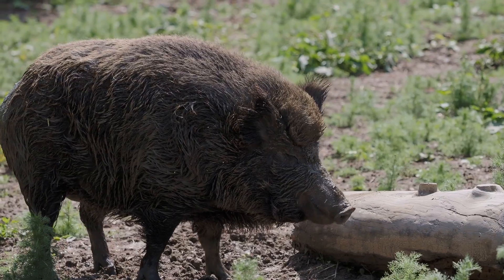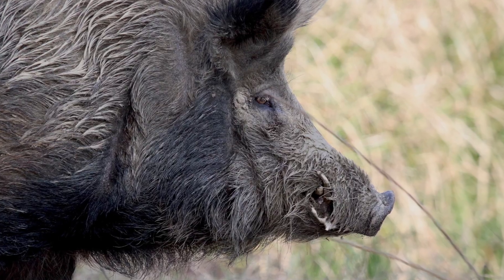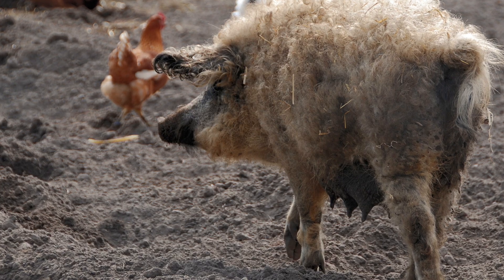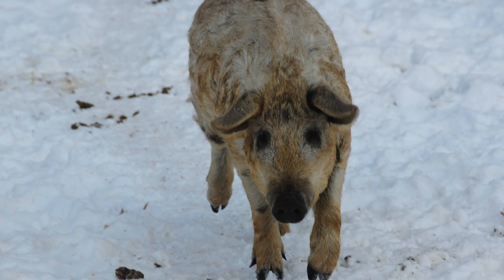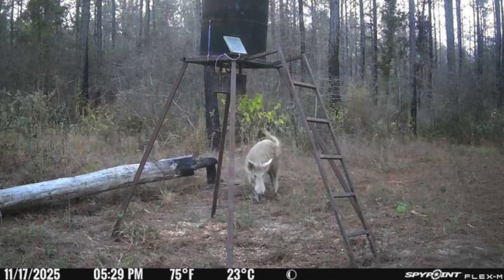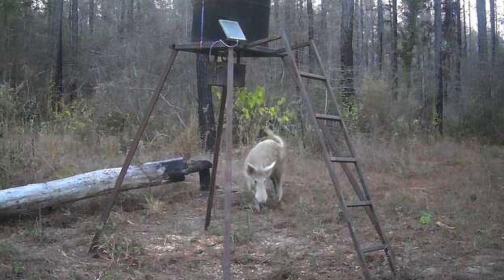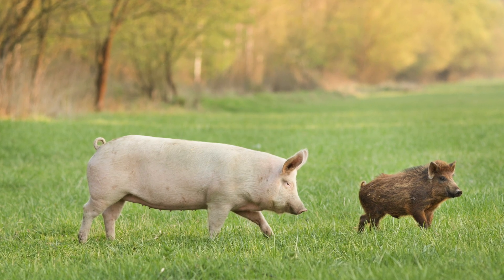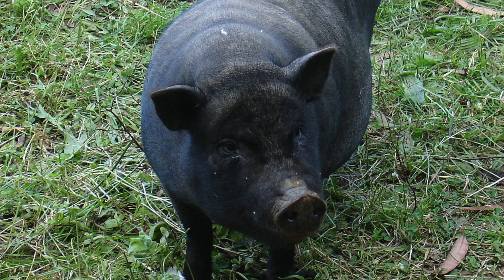They Called It a “Polar Bear Hog” — Strange Giant White Woolly Feral Hog Sightings in the South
At first glance, it looks like a polar bear. Thick white fur. Heavy body. Broad shoulders. But this animal was captured on a game camera  in the American South — and it’s a feral hog and it was sent to me by Raul Alcocer.

After my investigation into warthog-like hogs in Texas, I started receiving messages from hunters and landowners describing strange new sightings: giant white hogs, woolly hogs, and feral boars that don’t resemble what people expect to see. This one came from near Tyler, TX.

Some have nicknamed this animal the “Polar Bear Hog.”

In this video, I break down what this hog likely is, why it looks so unusual, and how old domestic pig genetics — including rare woolly traits — can resurface in feral hog populations generations later. I also explore other reports of strange-looking feral hogs across the South and explain why these animals are rare, but not impossible.

This isn’t about myths or monsters.

It’s about how real animals, real genetics, and real history can still surprise people who’ve spent their lives around wild hogs.